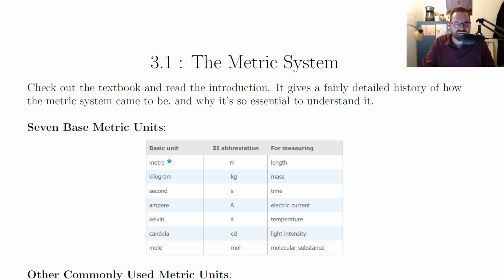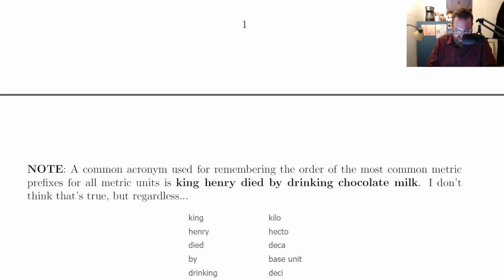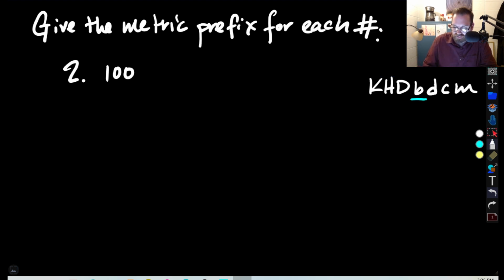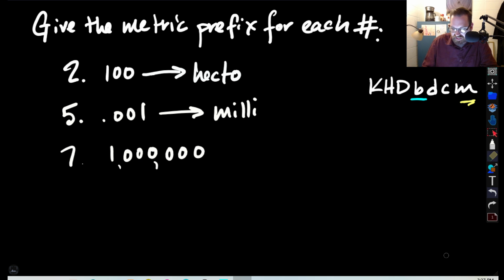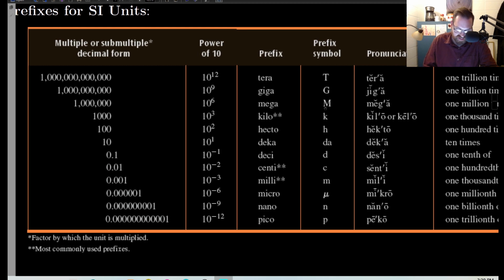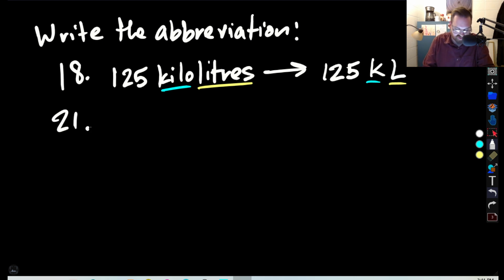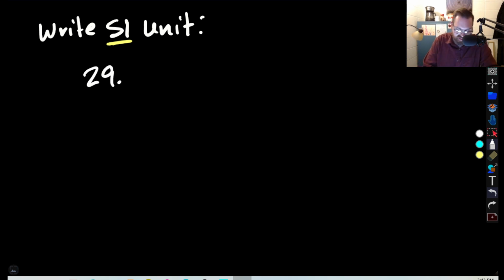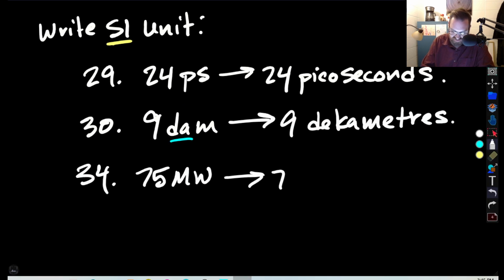Section 3.1 - The Metric System